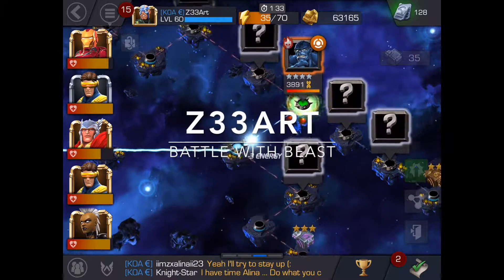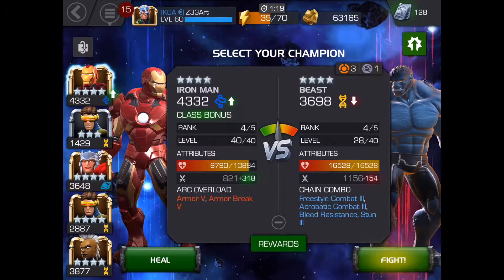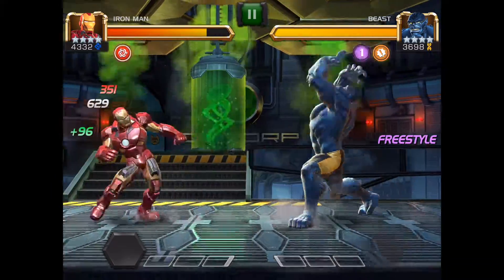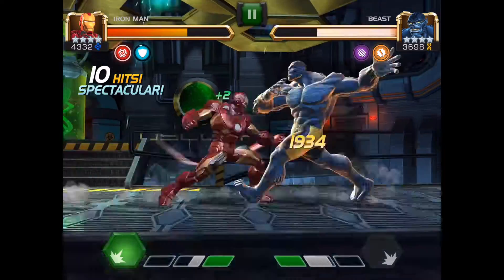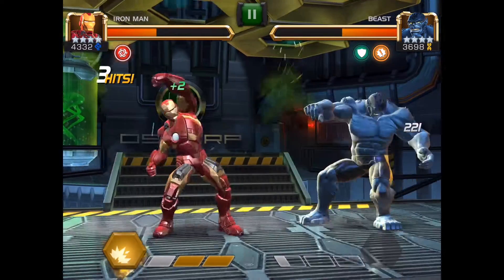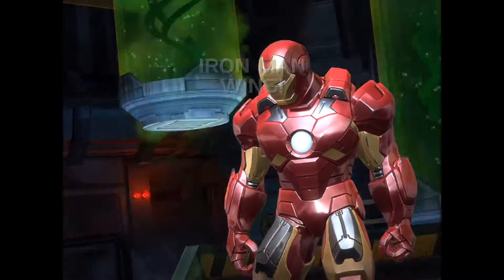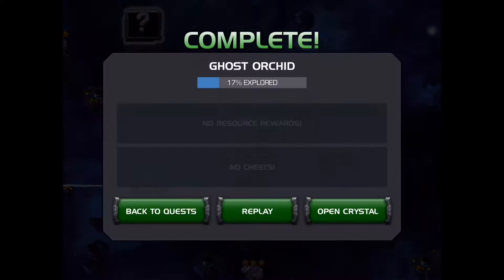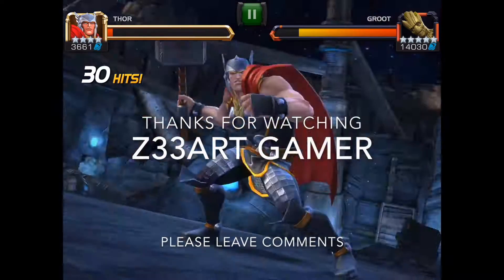Battle With Beast, Marvel Contest Of Champions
Taking on Beast and looking at his gameplay for the first time.  Demonstration of first and second special as well as completion rewards for new X-men quest on Heroic.